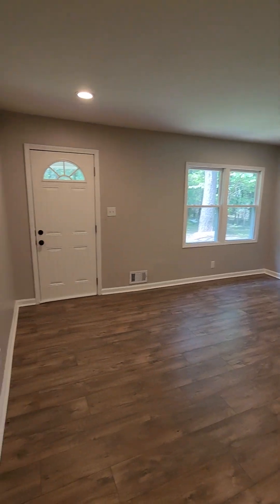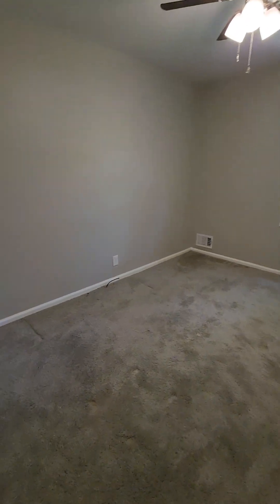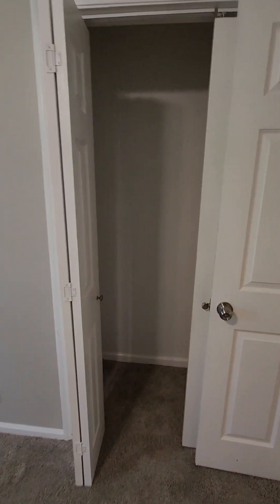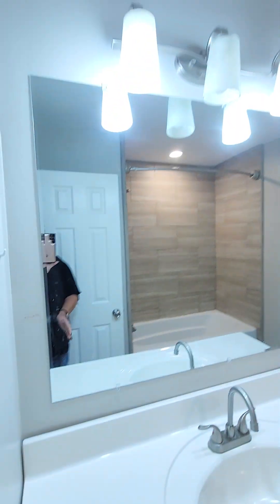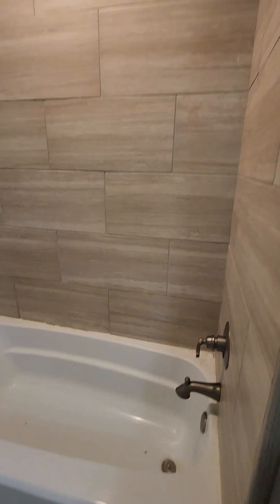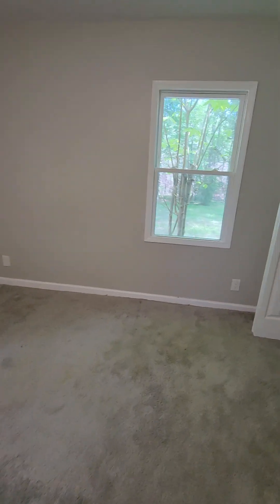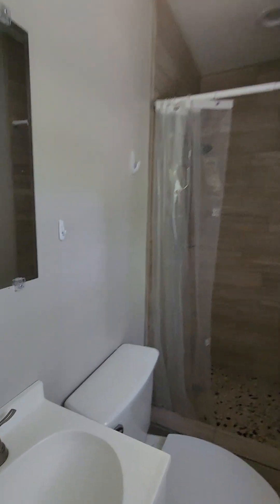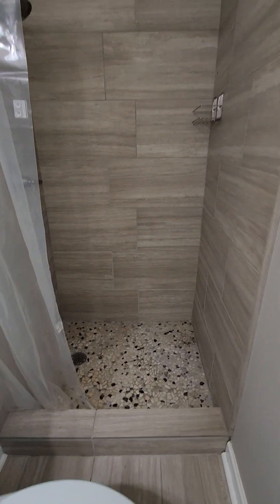2040 midway, lizella, GA- inside home